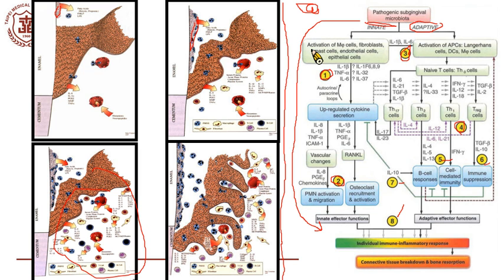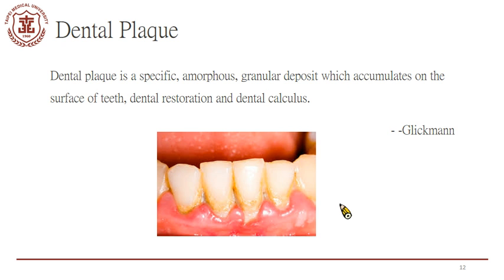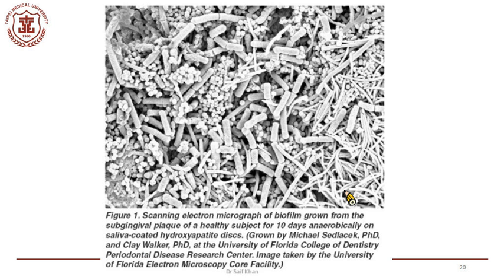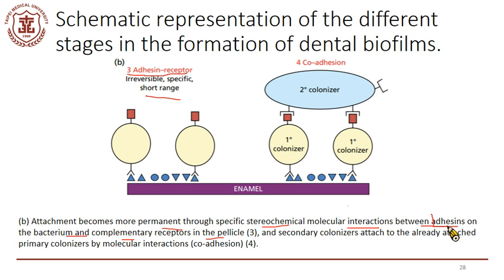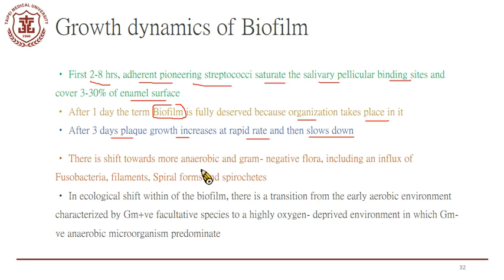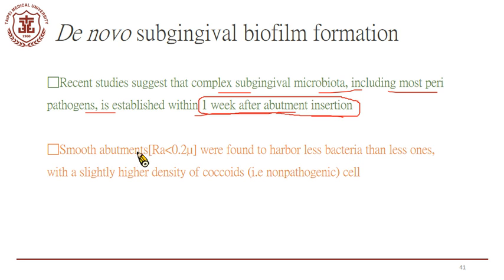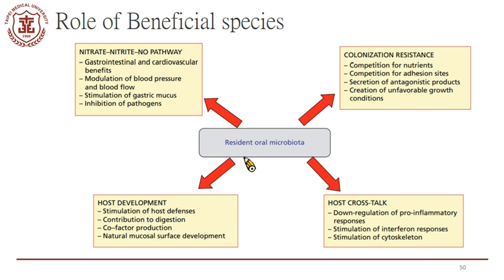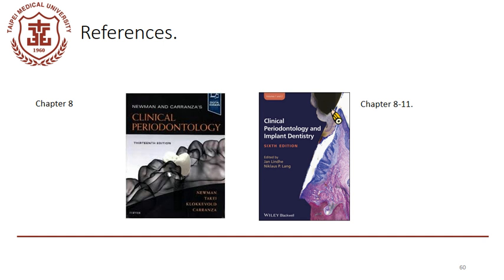口腔微生物2022.3.9